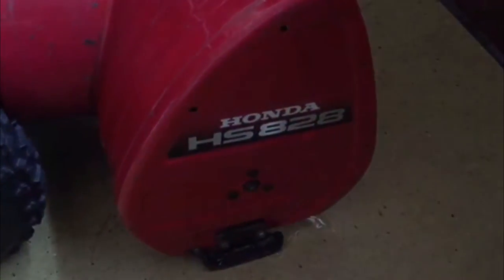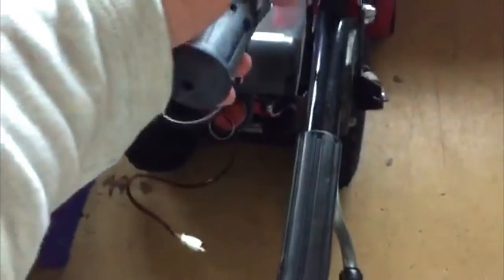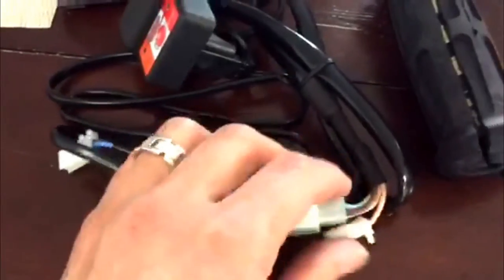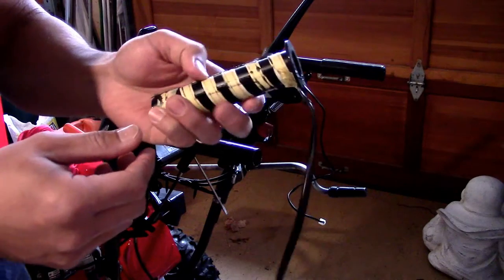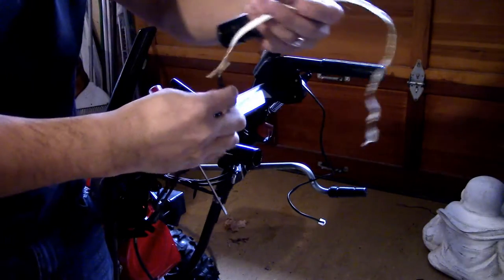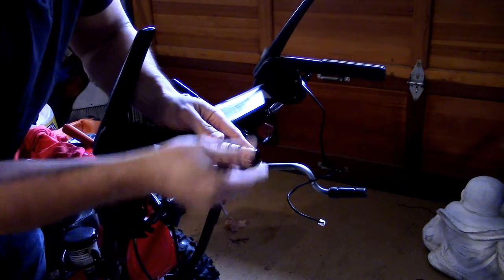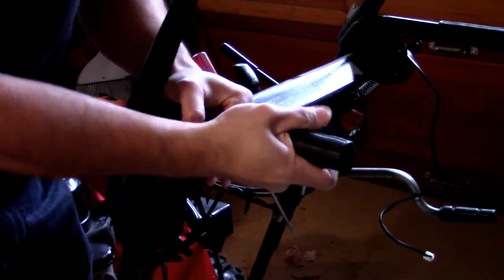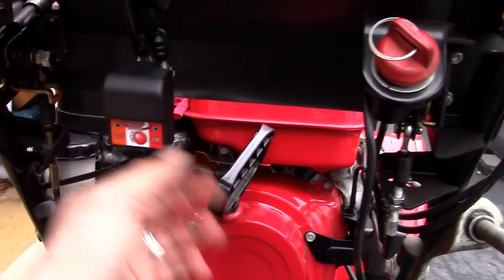DIY Heated Hand Grips on a Honda HS828 Snowblower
DIY heated hand grips.

I bought something similiar to this link off Ebay for this project

You can buy any kit and apply it to your snowblower or atv dirtbike snowmobile etc.

This is a step by step video of how to install these and questions please ask.